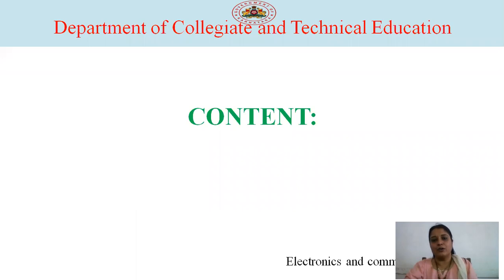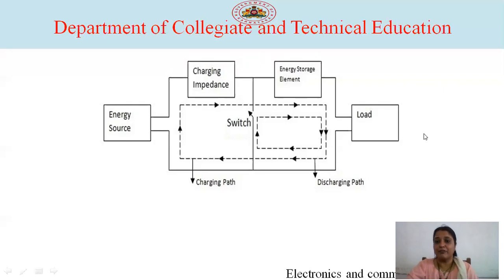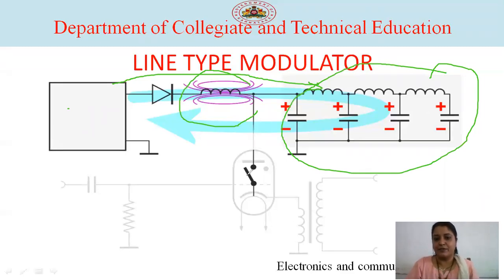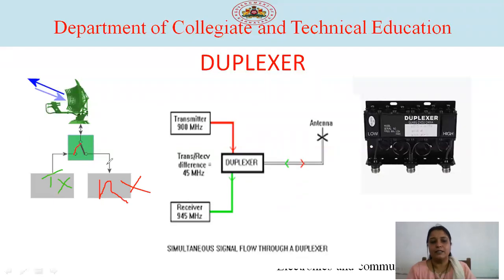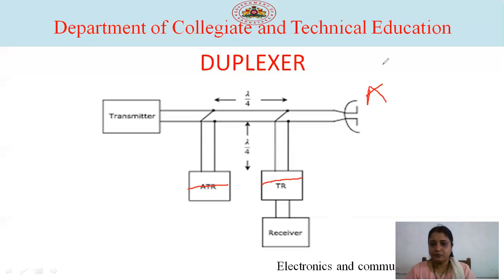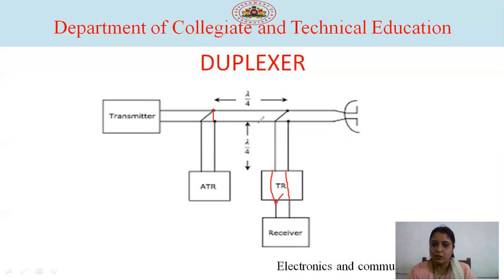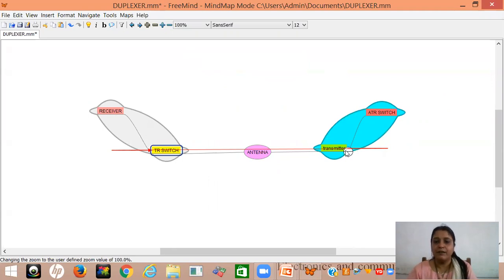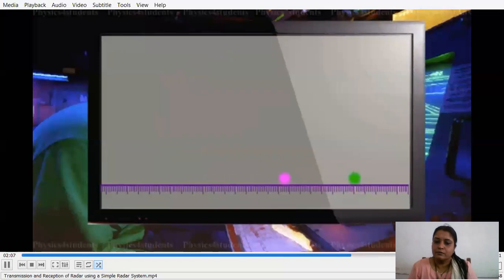LINE TYPE MODULATOR AND BRANCH TYPE DUPLEXER | WIRELESS COMMUNICATION